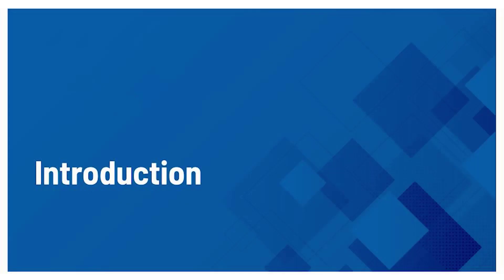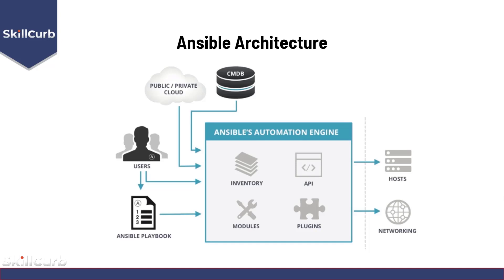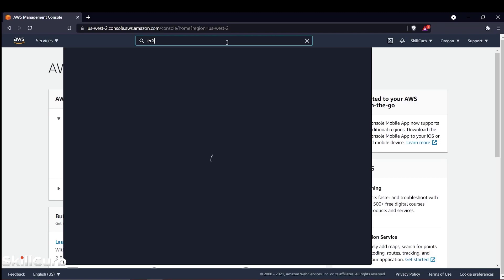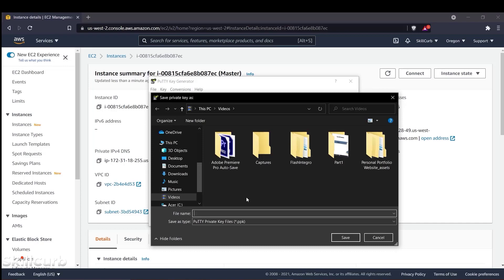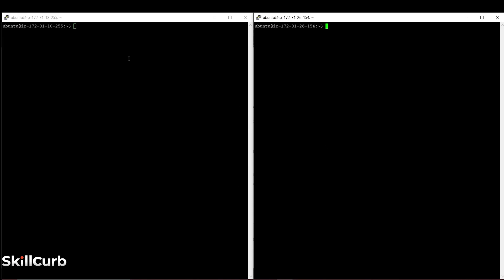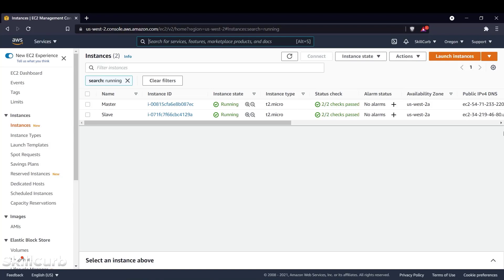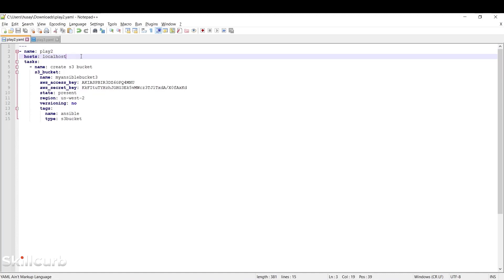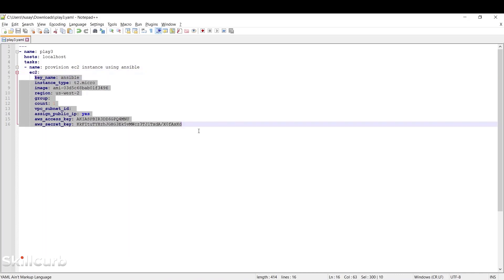Ansible Tutorial for Beginners in 1 hour | Learn Ansible Step By Step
In this Course you will be learning about the basics of Ansible, an open-source software provisioning, configuration management, and application-deployment tool enabling infrastructure as code.

We will be covering topics like what Ansible is, how it works under the hood and what YAML Files are. The practical project at the end of the video will help you develop a solid understanding of the Ansible workflow. So what are you waiting for? Let's jump right in!

TIMELINE for the Course:
00:00:11 - 00:00:55 Outline
00:00:58 - 00:02:07 Pre-Requisites
00:02:09 - 00:05:00 What is Ansible?
00:05:02 - 00:09:15 Ansible Architecture
00:09:18 - 00:13:15 Ansible Playbooks
00:13:19 - 00:58:10 Practical Project